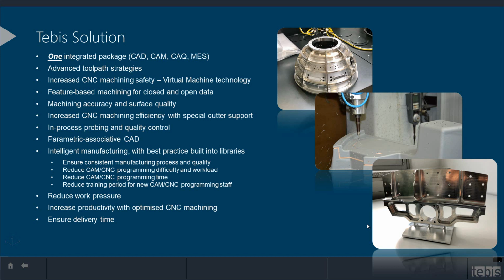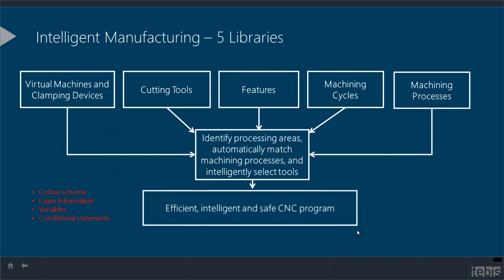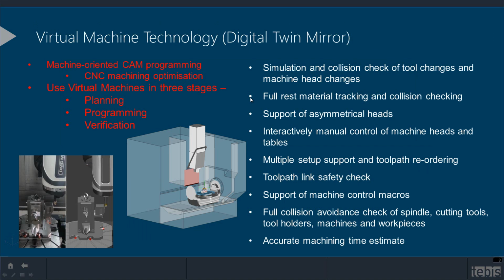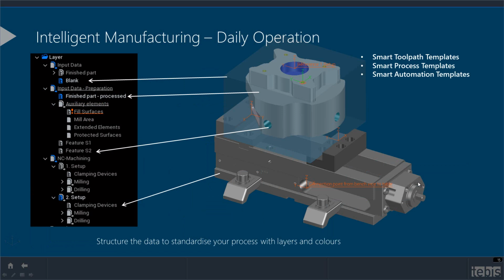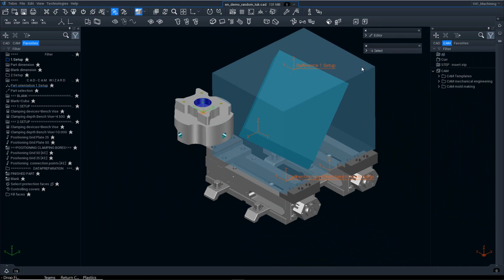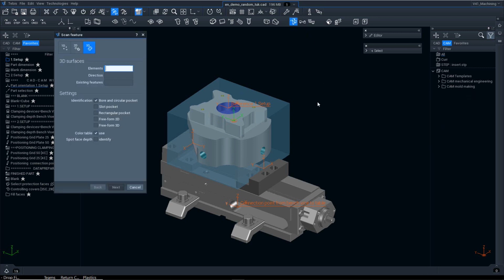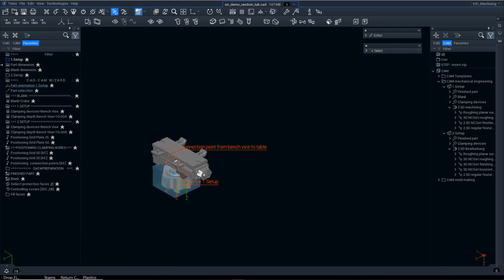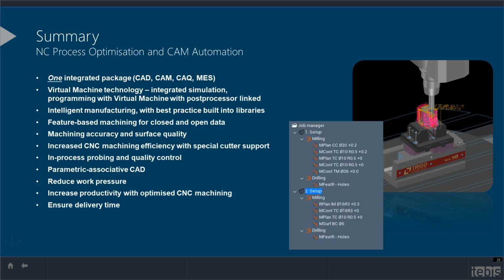CNC Process Optimisation and CAM Automation with Tebis CAD/CAM/MES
Paul Scally, Operations Manager from Tebis UK presents how Tebis intelligent manufacturing can optimise your CNC machining processes and automate CAM programming.